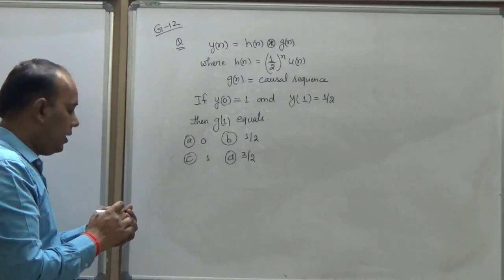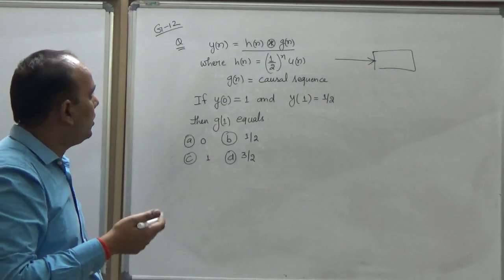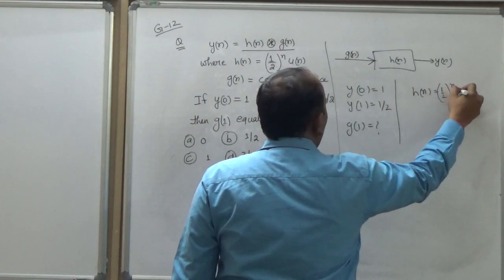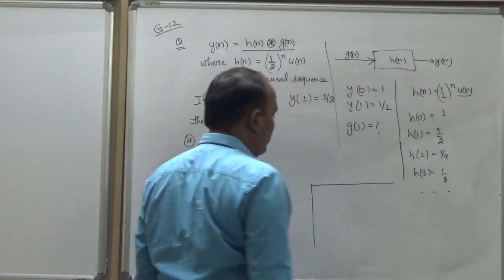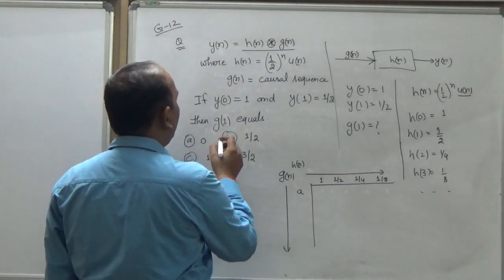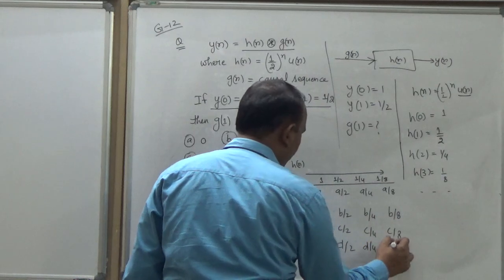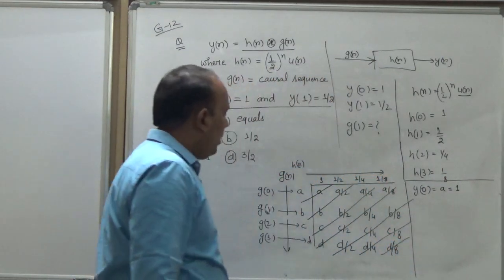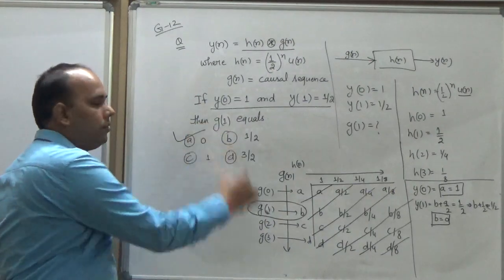GATE EC/EE/IN - Signal System - Gate Question (16)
Free Video Lecture by Career Avenues for GATE and other PSU Exams for Electronic, Electrical and Instrumentation. These sets of videos explain the fundamentals in details with many solved Previous Year GATE and IES questions of Electronic, Electrical and Instrumentation. Check out the Play List. Make sure you LIKE the Video.